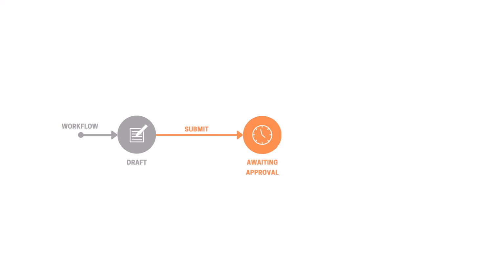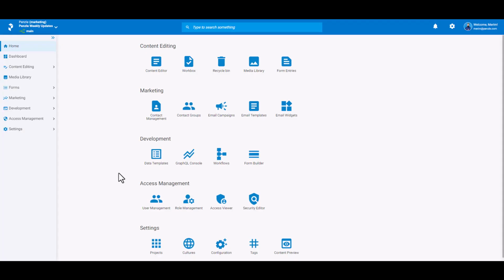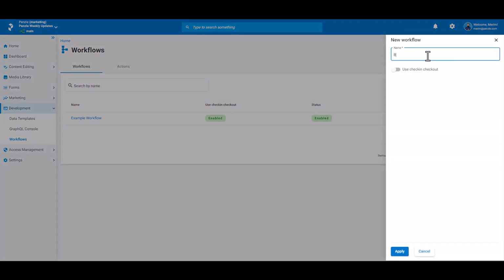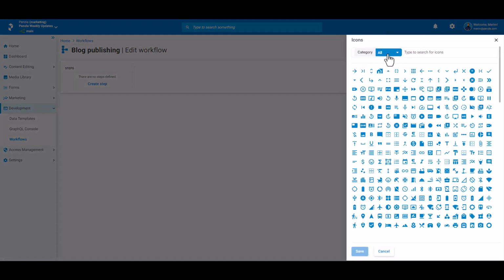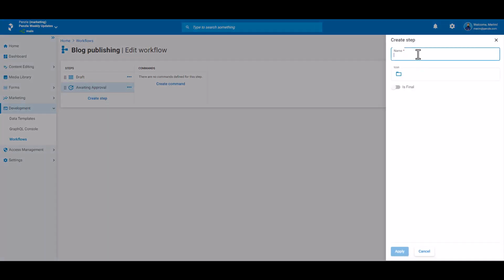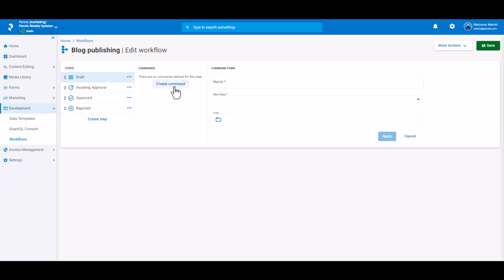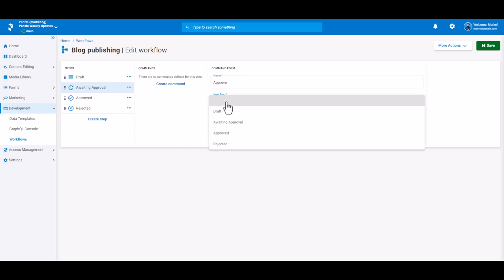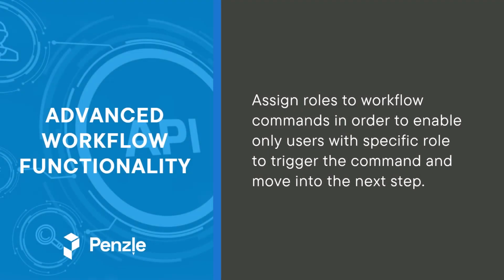Create Workflows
Streamline your content management with Penzle workflows! This in-depth tutorial covers the essentials of creating, optimizing, and managing workflows for seamless collaboration and improved efficiency.